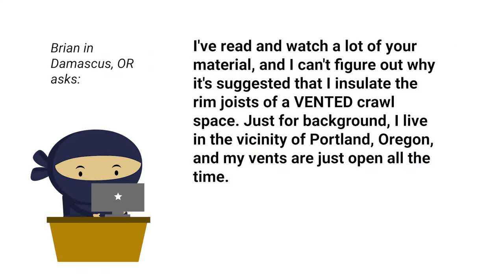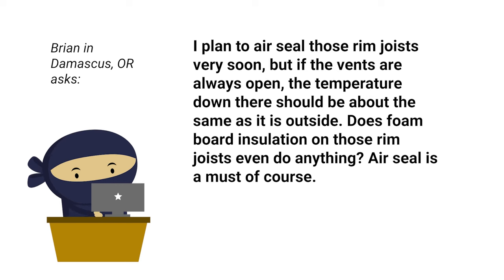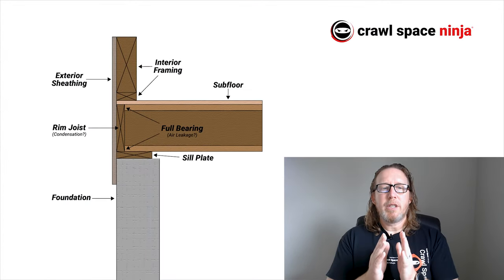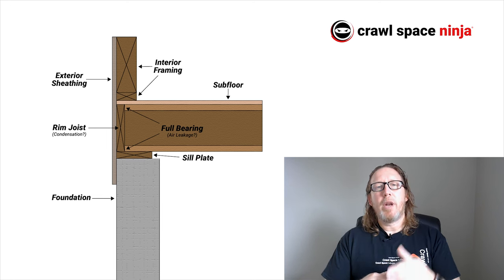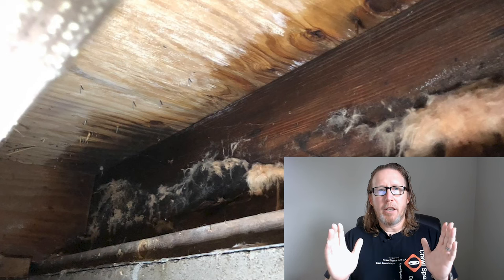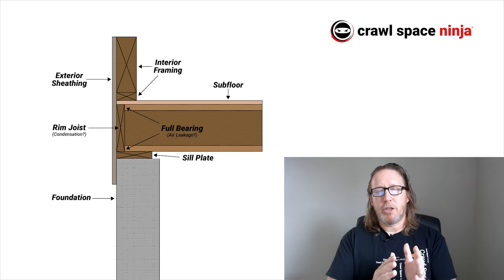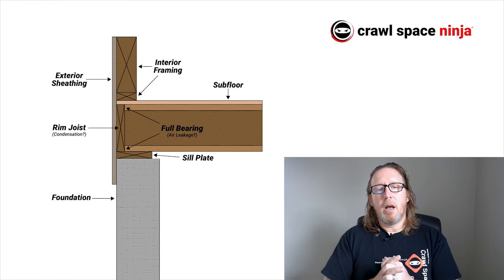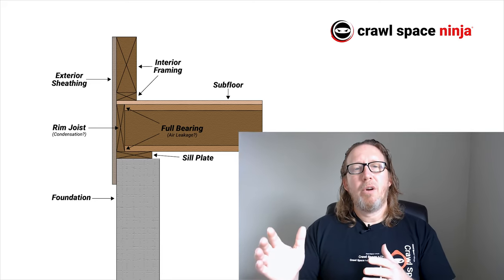Do You Need Rim Joist Insulation in Vented Crawl Spaces?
1. 5 Ways to Create a Healthier Home
2. Mothball Mishap: Why Overuse of These Balls Can be Hazardous to Your Health
3. Is Old Crawl Space Butyl Tape Reusable?
4. Should I Remove Wood Touching Dirt Floor
5. Avoid These Waterproofing Mistakes in a Crawl Space

Would you like us to provide a quote?

Knoxville, TN
Chattanooga, TN
Nashville, TN
Marietta, GA
Alpharetta, GA
Athens, GA
Columbus, GA
Augusta, GA
Atlanta, GA
Raleigh, NC
Charlotte, NC
Durham, NC
Wilmington, NC
Winston-Salem, NC
Greensboro, NC
Delaware
Winston-Salem, NC
Greensboro, NC
Lexington, KY
Columbus, OH
Tennessee
Georgia
North Carolina
South Carolina
Kentucky
Ohio

0:00 Introduction
0:25 Question from Viewer
0:59 Understanding Crawl Space Conditions
3:16 Understanding the Rim Joist
4:54 Air Sealing Rim Joists
6:30 Air Sealing Subfloor